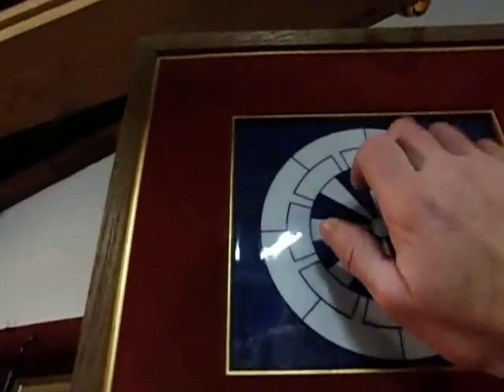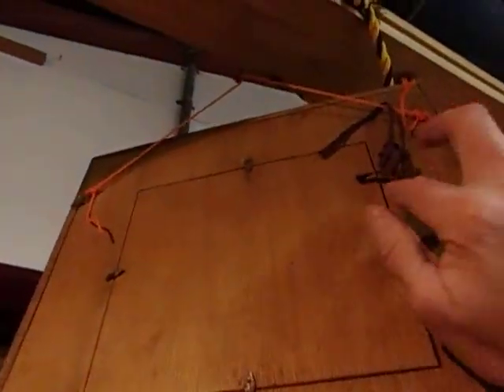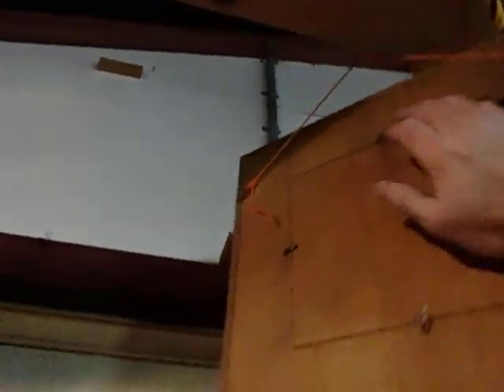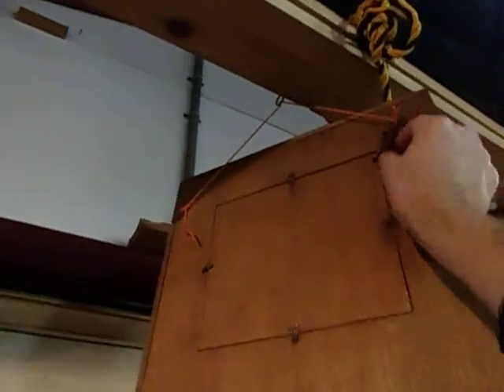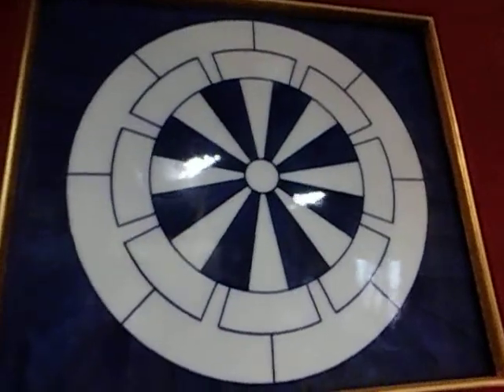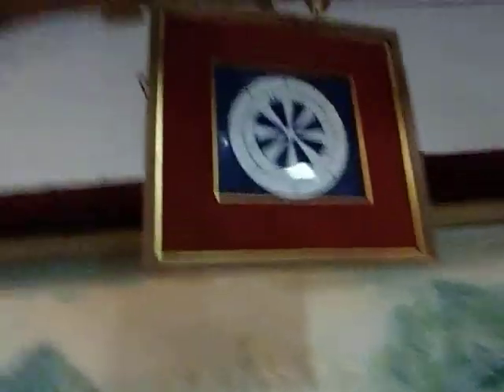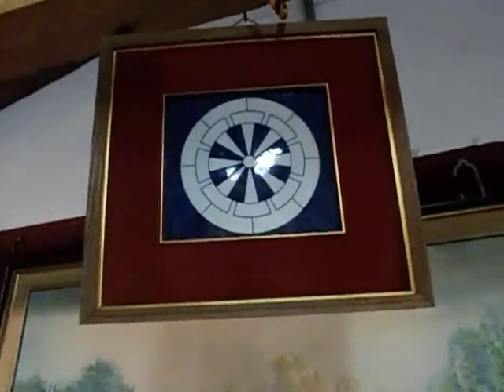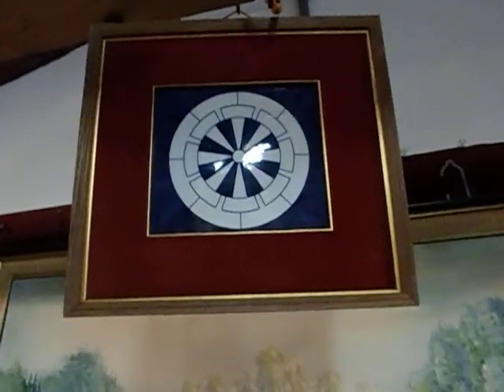Japanese Family Crest